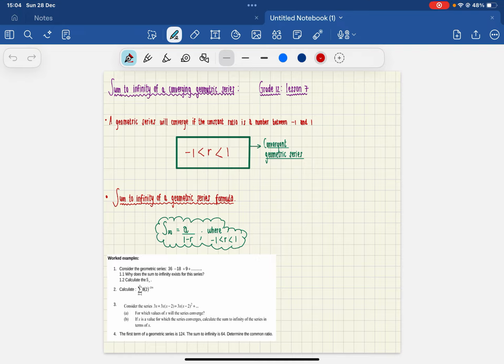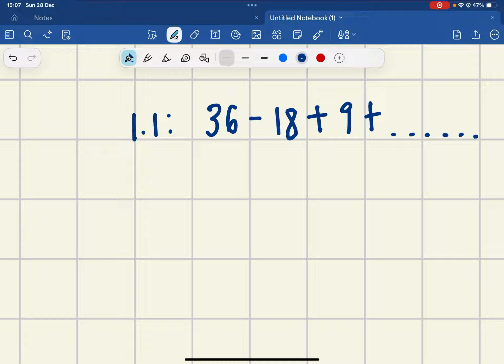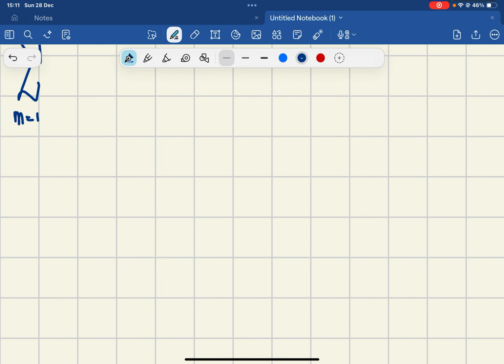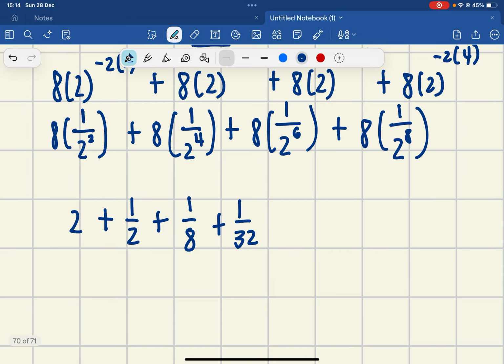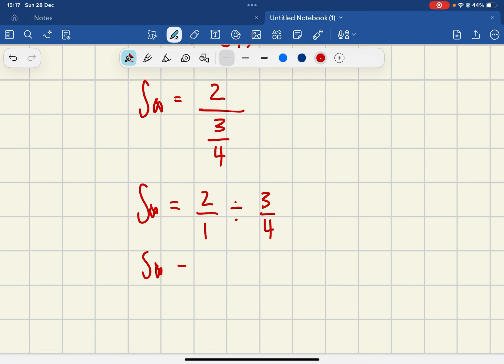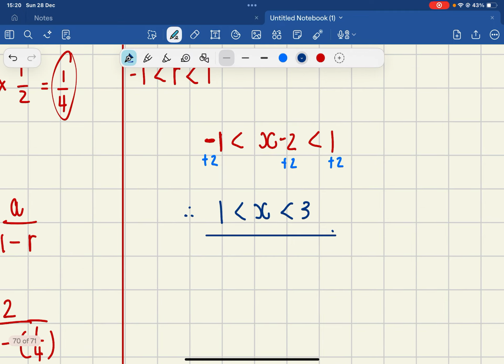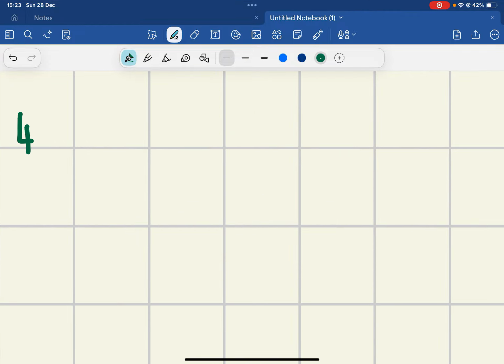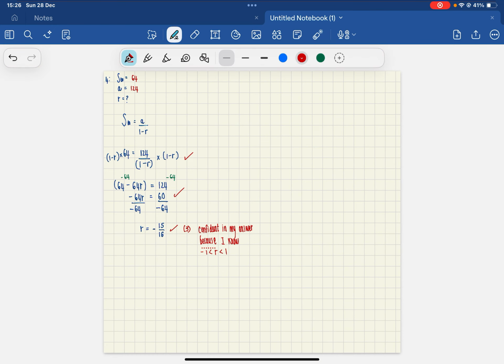Grade 12 Mathematics: Sum of infinity and convergent series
In this video, we dive deep into Grade 12 Mathematics to master the concepts of Convergent Series and the Sum to Infinity. Whether you are preparing for your final exams or just need a refresher, this tutorial breaks down the "why" and "how" behind these geometric sequences.

What You’ll Learn:

The Condition for Convergence: Why a series only converges when the constant ratio r falls between −1 and 1

The Sum to Infinity Formula: How to correctly apply the formula S∞

Practical Examples: Step-by-step solutions to exam-style questions, including finding unknown variables and interpreting sigma notation.

Understanding these patterns is crucial for mastering the patterns and sequences section of your Paper 1 exam.